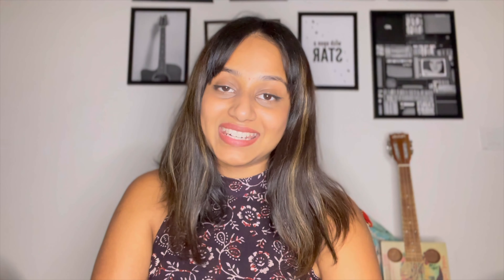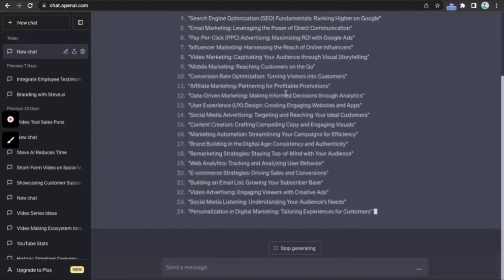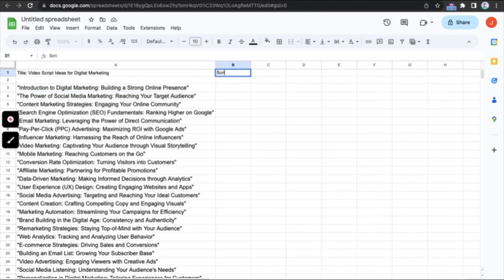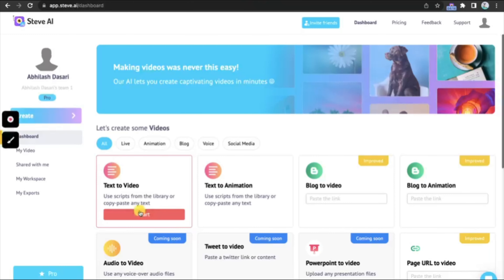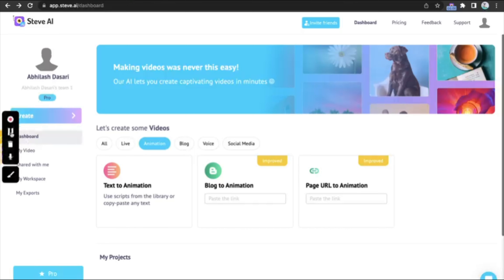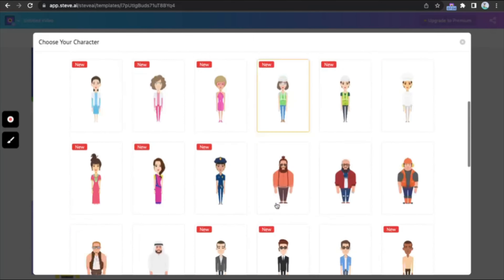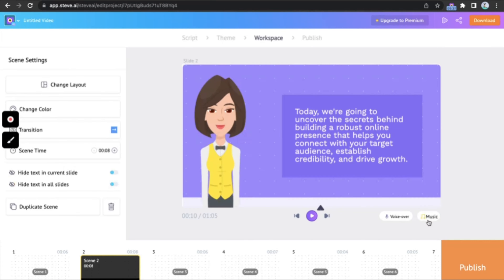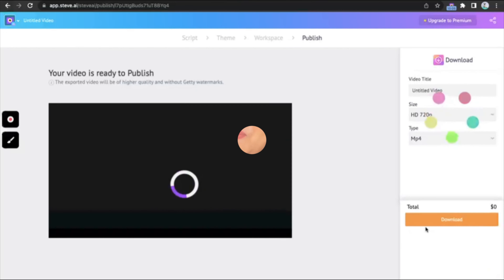How To Generate 100 tutorial videos in 10 Minutes with Steve.AI & ChatGPT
Do you know how to generate 100 tutorial videos in 10 minutes?

What! Is that even possible. Im going to show you just that in this video! Watch till the end for a surprise! Quickly login to Chat GPT

Type generate 100 video scripts for the topic digital marketing , you will find a list of options, quickly copy paste this onto an excel sheet where you have a clear data. Create a separate column for scripts and , type the first topic again on chatgpt, which gives you the script for the first topic introduction to digital marketing. Make the edits you need in the script and copy it. Now login to Steve.ai. You will have to pick the text to animation option as we will be creating an animated video. Paste the script pick a keyword and hit next. You will see an array of templates. I will be picking the lip sync feature as we have a narrator . Pick a character from our list of highly inclusive characters. Customise the eyes , hair mouth and other features of the character including clothing. Change the background colour palate. And the layout pick an audio from our wide range of genre and add a female voice over. You can further edit the scenes if you like and the video is done!